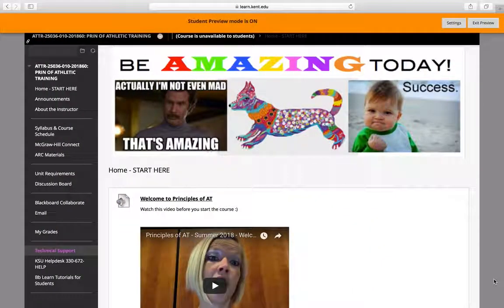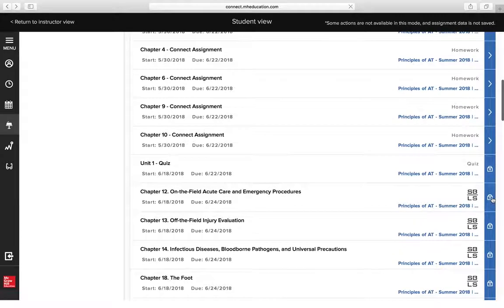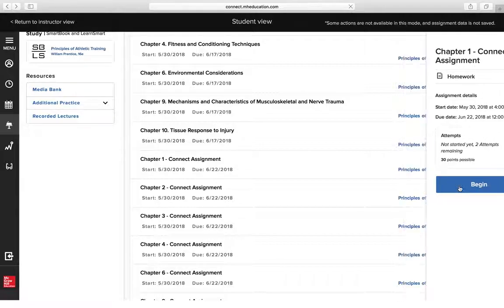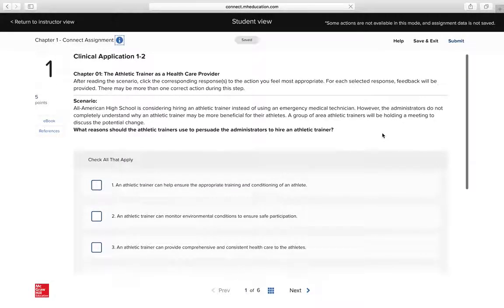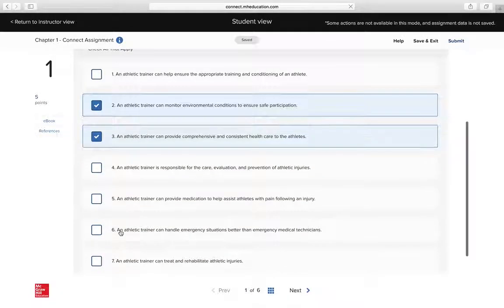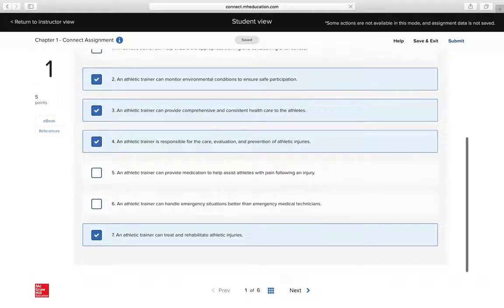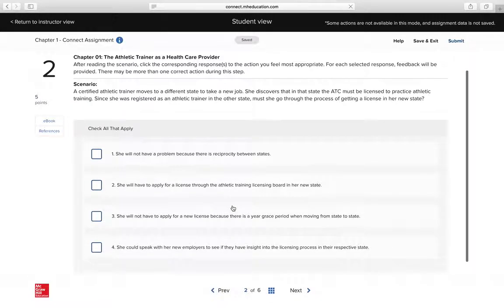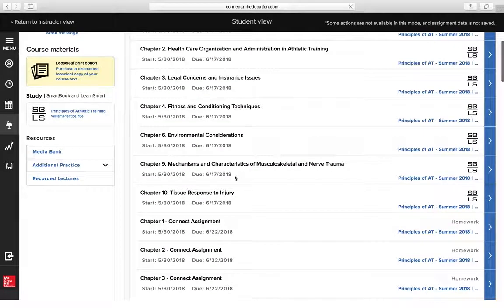Principles of AT - Navigation Video - Connect Assignments